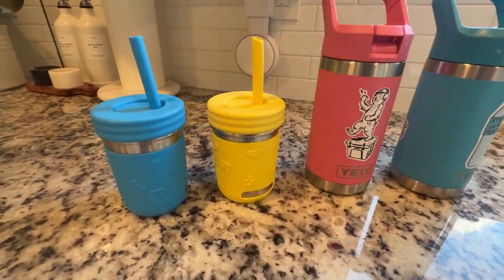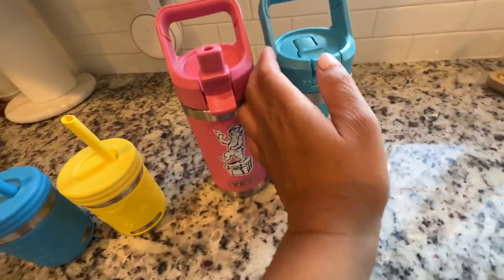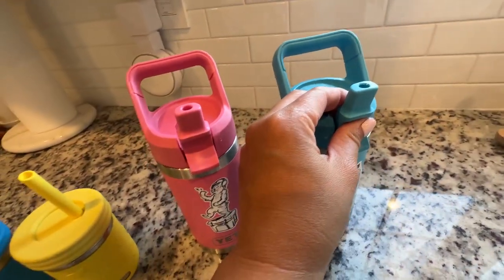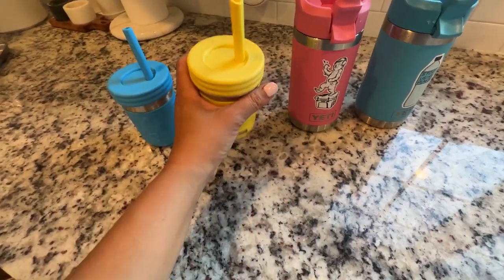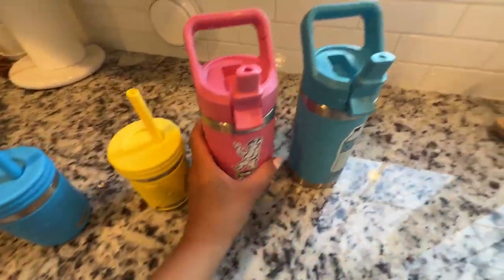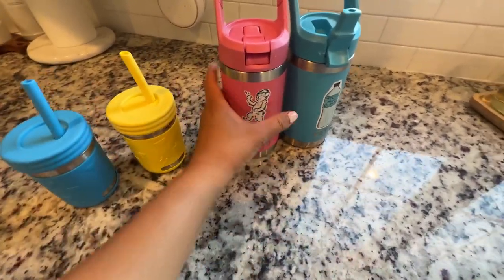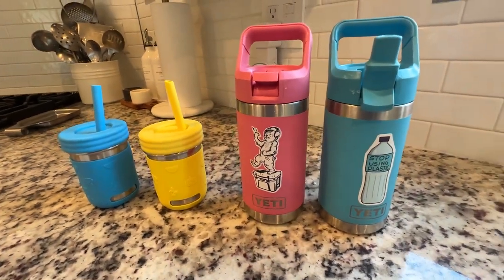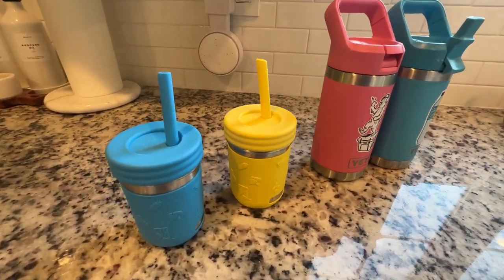YETI Rambler Jr 12 oz Kids Bottle Vs Elk and Friends Stainless Steel Cups